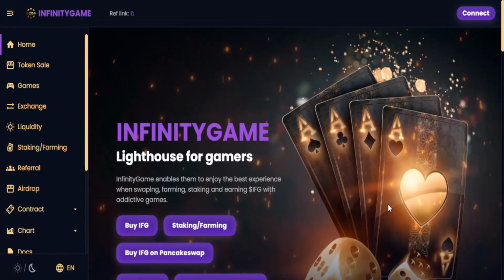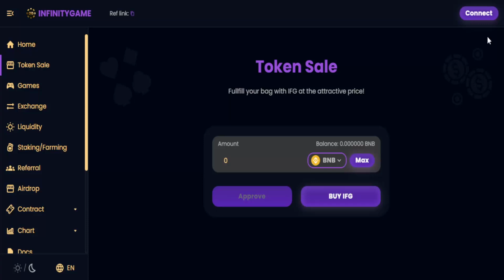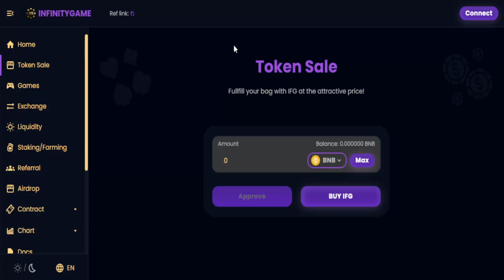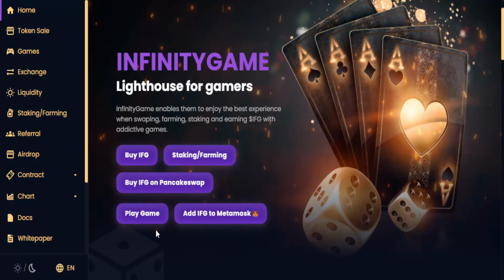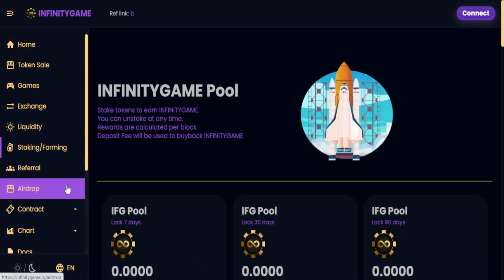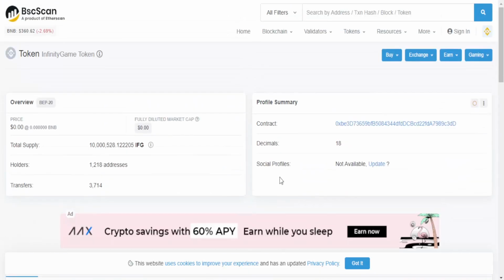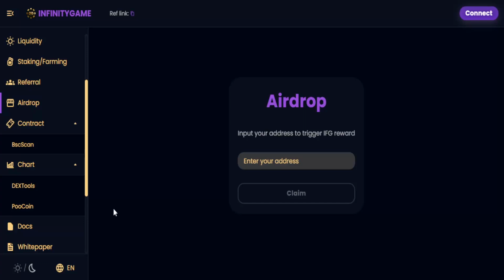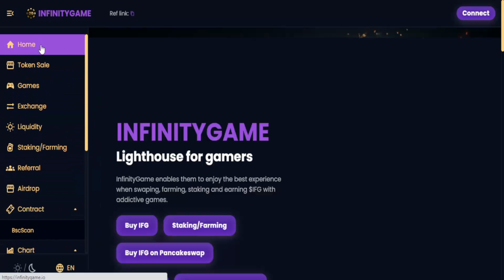Infinity Game - Lighthouse for gamers